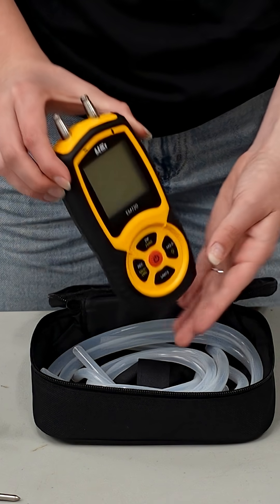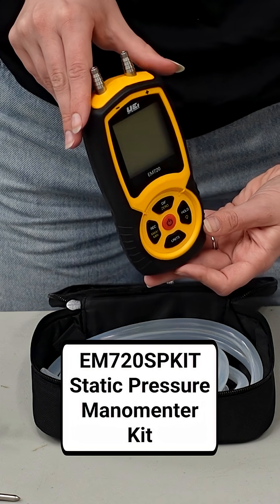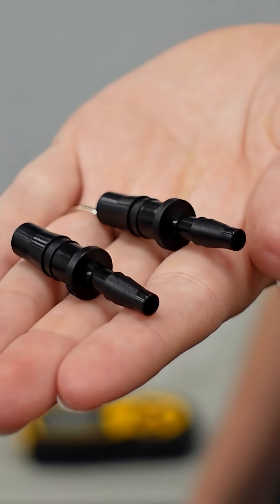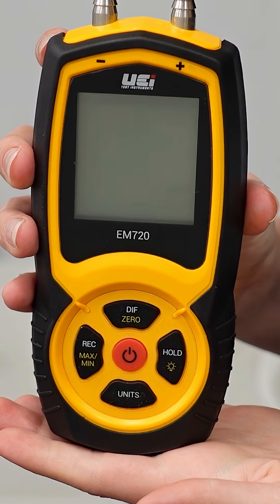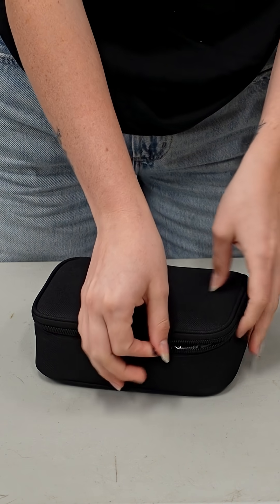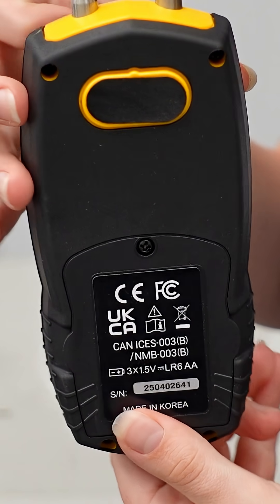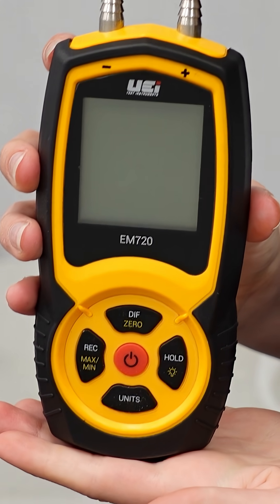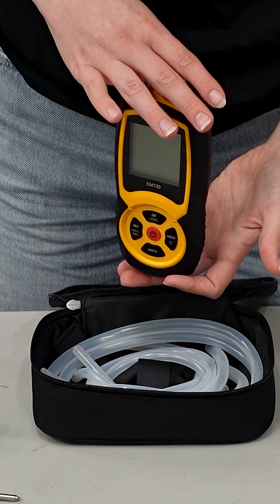UEi EM720SPKIT Manometer Unboxing - Complete Static Pressure Testing Kit for HVAC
Unboxing the UEi EM720SPKIT Manometer - Complete Static Pressure Testing Kit for HVAC! This all-inclusive differential manometer kit is essential for HVAC technicians who need accurate static pressure measurements.

What's Included in the Kit:

High-resolution dual-port digital manometer
Two magnetic static pressure probes
Two stepped T fittings
Batteries
Durable carrying case
All necessary tubing

Key Features:
Perfect for static pressure testing and airflow diagnostics
Ideal for gas pressure measurements
Built-in magnet for hands-free operation on air handlers
Comfortable rubber grip design
Identifies system restrictions and filter performance
Checks evaporator coil pressure drop

Whether you're troubleshooting airflow issues, verifying system performance, or ensuring proper HVAC installation, this complete static pressure testing kit has everything you need right out of the box.